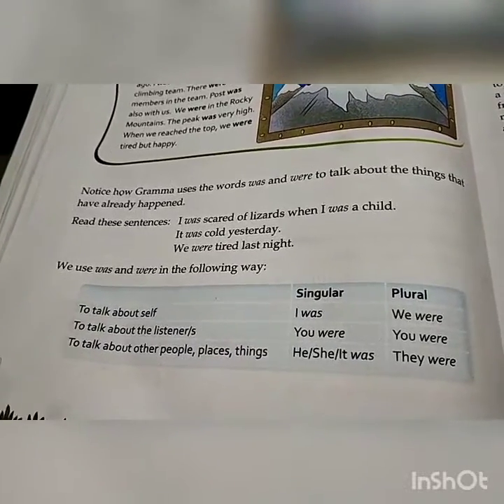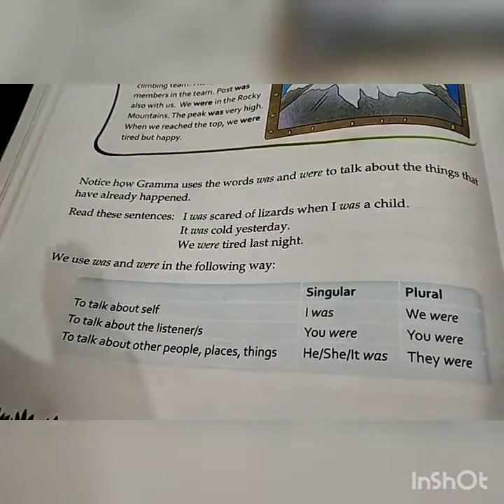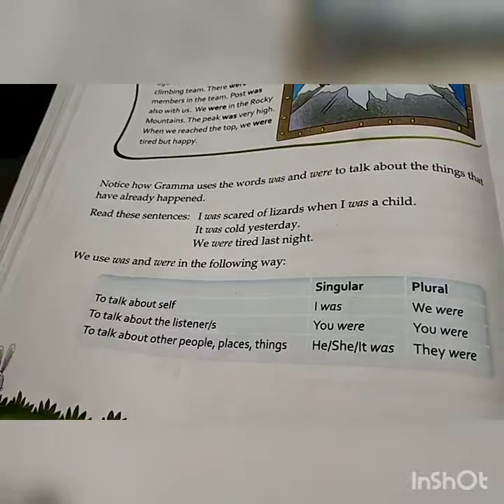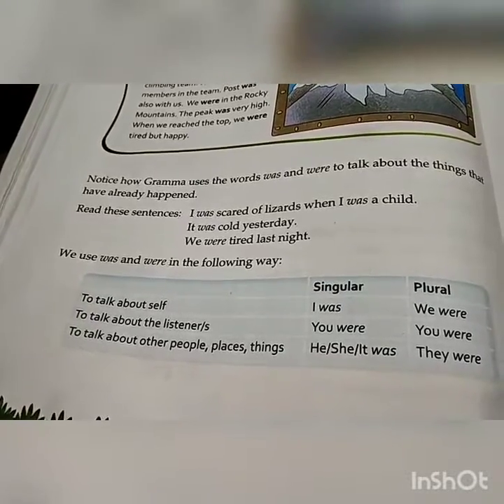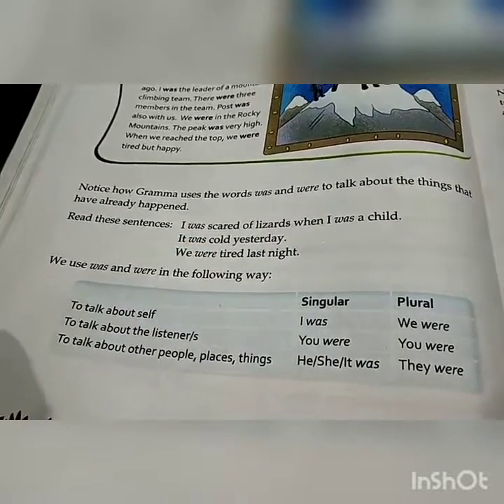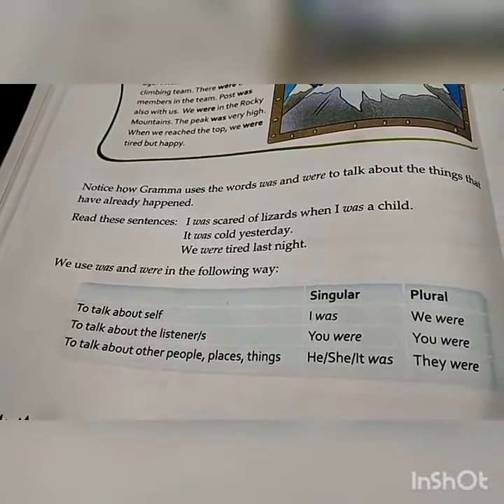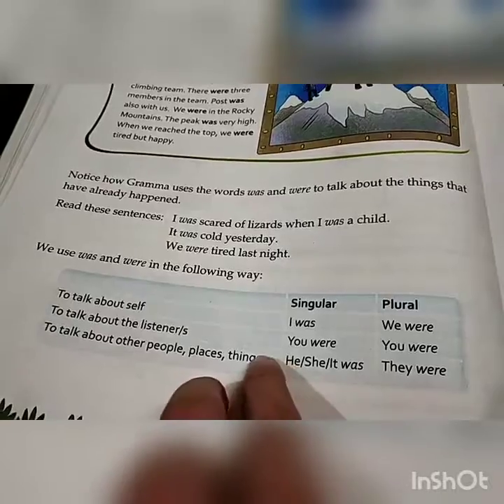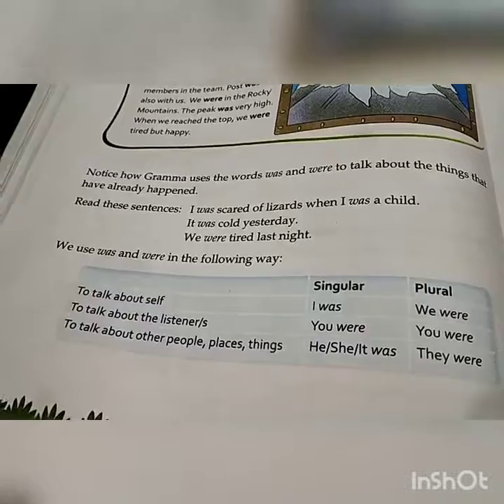Use of was, were